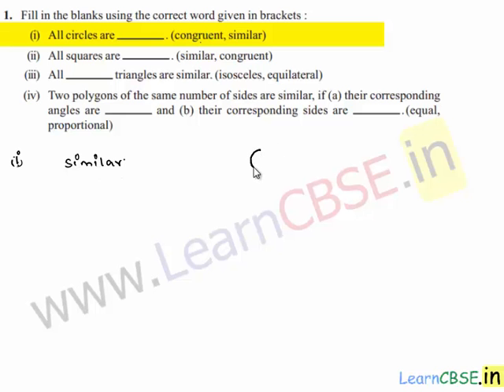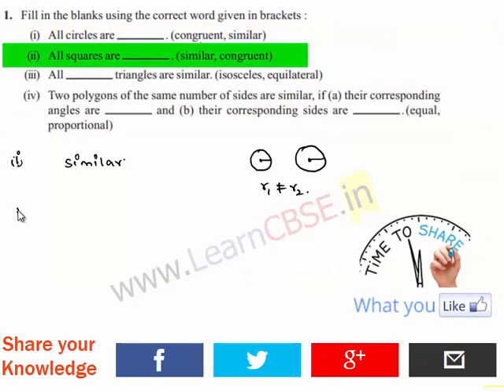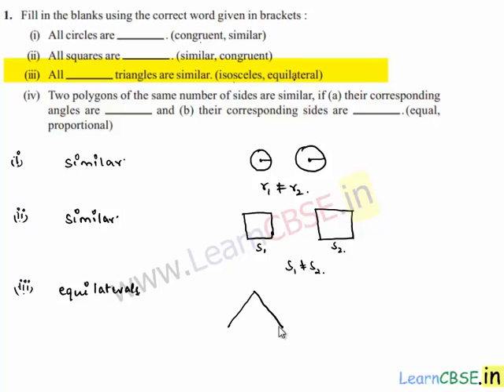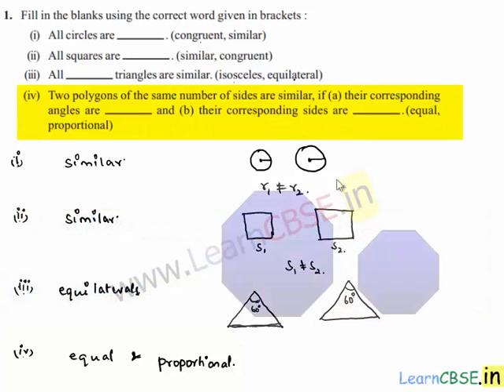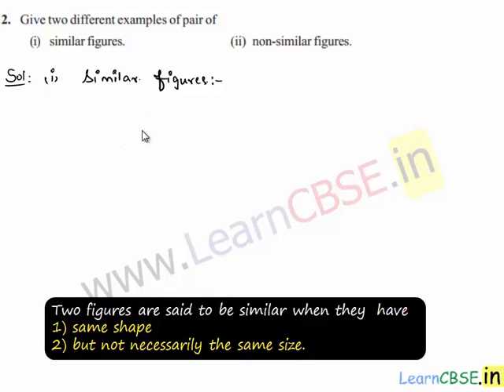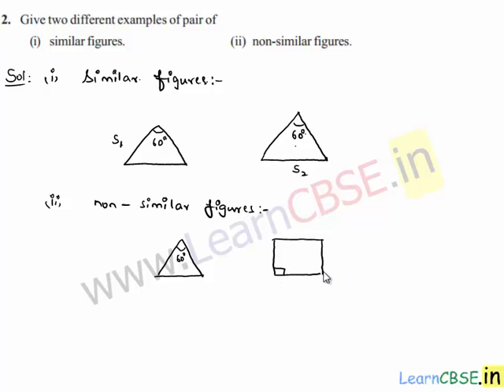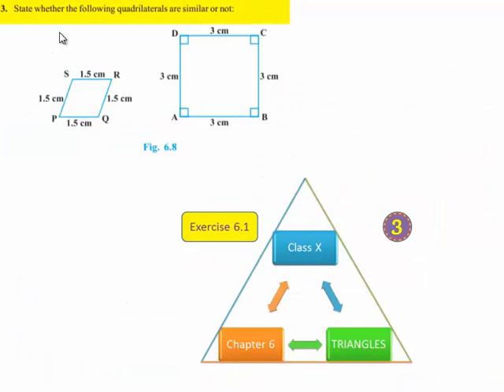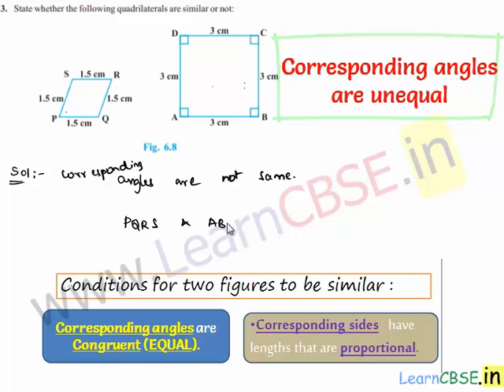Geometry similar triangles | How do you find similar Figures | CBSE Class 10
All circles with the same radii are congruent, all squares with the same side lengths are congruent and all equilateral triangles with the same side lengths are congruent.
That all congruent figures are similar but the similar figures need not be congruent.

00:03 Q1. Fill in the blanks using the correct word given in brackets :
(i) All circles are  . (congruent, similar)
(ii) All squares are  . (similar, congruent)
(iii) All   triangles are similar. (isosceles, equilateral)
(iv) Two polygons of the same number of sides are similar, if (a) their corresponding angles are   and (b) their corresponding sides are  . (equal,proportional)
00:10 What are Similar Figures?
00:57 Explanation of Similar Figures.
01:40 Similar Triangles Explanation.
02:38 Conditions for two figures to be Similar.
(i)  all the corresponding angles are equal and  ( ii ) all the corresponding sides are in the same ratio (or proportion ).
03:09 Q2. Give two different examples of pair of
(i) similar figures. (ii) non-similar figures.
03:15 similar triangles examples
04:05 Non-similar triangles examples
05:09 Q3. State whether the following quadrilaterals are similar or not:
05:40 Conditions for two Similar figures

learncbse.in
CBSE class 10 maths chapter 6 Triangles
CBSE class 10 maths solutions Triangles